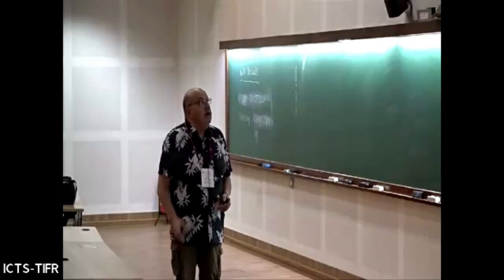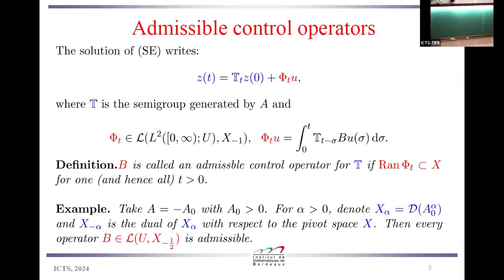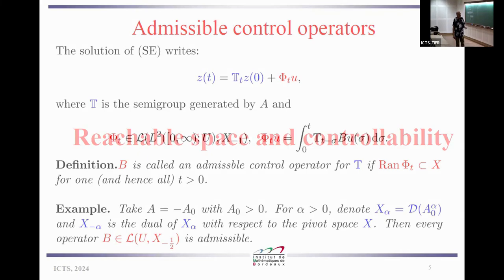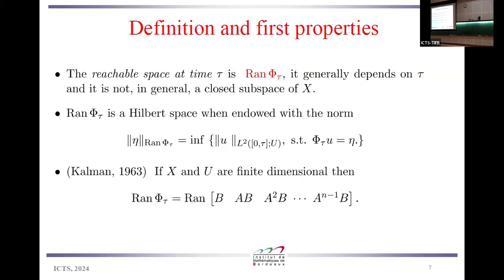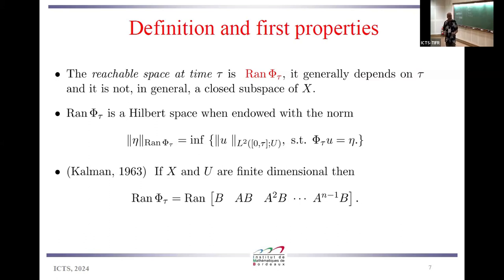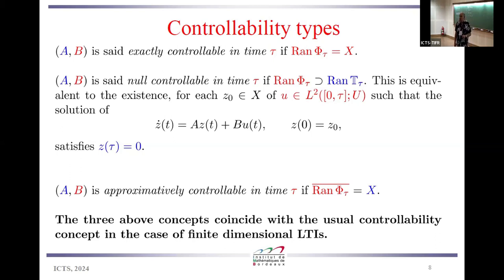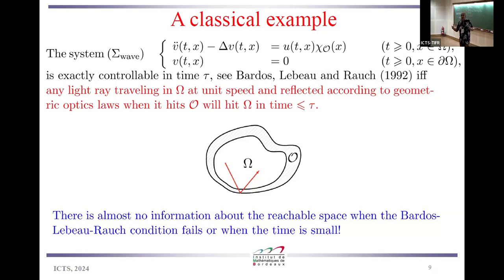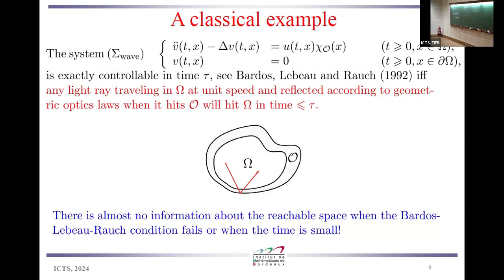Reachable Spaces and Controllability With Focus on Heat Equation Systems by Marius Tucsnak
PROGRAM

RECENT ADVANCES ON CONTROL THEORY OF PDE SYSTEMS

ORGANIZERS

Shirshendu Chowdhury (IISER Kolkata, India), Debayan Maity (TIFR CAM, India) and Debanjana Mitra (IIT Bombay, India)

DATE & TIME

12 February 2024 to 23 February 2024

VENUE

Ramanujan Lecture Hall

Control theory for partial differential equations (PDEs) deals with the use of inputs to influence the behavior of a system governed by PDEs, to achieve a desired goal. This program is focused on recent outstanding developments on controllability and stabilizability of parabolic, hyperbolic and dispersive PDEs. These PDEs appear naturally as mathematical models in numerous applications in physics, engineering, biology, and medicine.

Depending on the type of PDEs, the control aspects of PDEs and the techniques used to study them change significantly. To address this point, there will be a dedicated lecture series (mini courses) on (i) Control of parabolic PDEs, (ii) Control of hyperbolic PDEs, (iii) Control of dispersive PDEs, (iv) Feedback stabilization of PDEs, by experts, who have made exceptional contributions. Most of the talks will have an expository flavor in order to introduce the respective topic to a heterogeneous audience followed by few research talks. Each mini course will introduce new methods, for example, characterization of reachable space, Carleman estimates , Flatness approach, Microlocal analysis, Lie brackets, Power series expansion etc, to attack the related control problems . Moreover, some future research directions will be indicated in each lecture series. This program will be an excellent opportunity for young researchers to learn recent progress, appreciate new perspectives and learn about interesting open problems in these areas from renowned mathematicians..

Eligibility Criteria: PhD students, postdocs, and faculty members are all eligible to apply. Researchers working in the field of control of partial differential equations will be given preference.